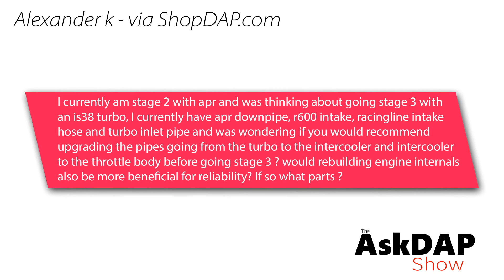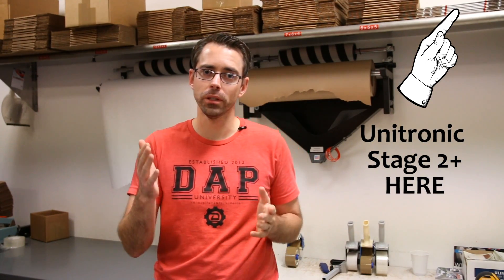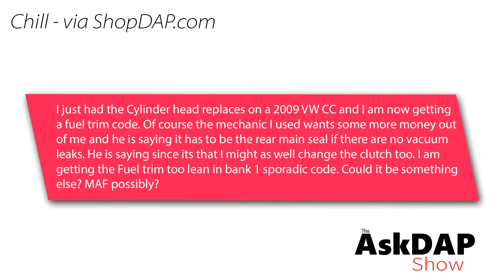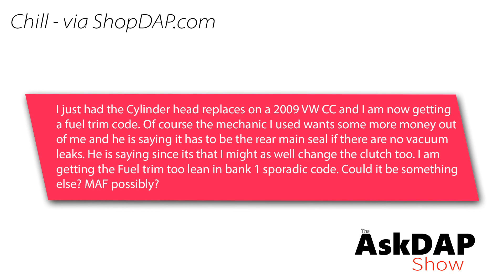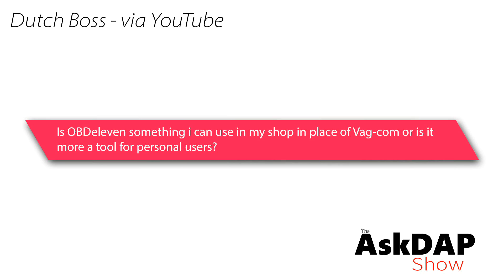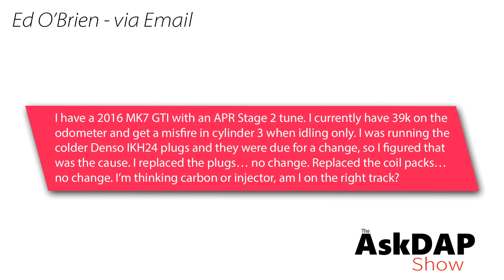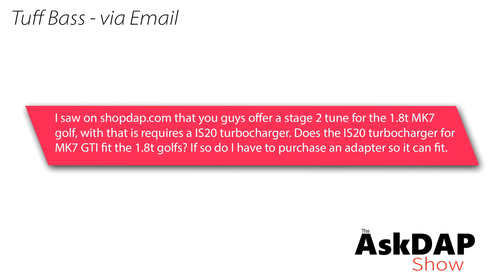Askdap Episode 92 | OBDeleven vs VCDS, IS38 and IS20 Turbos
00:20 - Q1 - Hey Paul! I currently am stage 2 with apr and was thinking about going stage 3 with an is38 turbo, I currently have apr downpipe, r600 intake, racingline intake hose and turbo inlet pipe and was wondering if you would recommend upgrading the pipes going from the turbo to the intercooler and intercooler to the throttle body before going stage 3 ? would rebuilding engine internals also be more beneficial for reliability? If so what parts ?

3:15- Q2 - I just had the Cylinder head replaces on a 2009 VW CC and I am now getting a fuel trim code. Of course the mechanic I used wants some more money out of me and he is saying it has to be the rear main seal if there are no vacuum leaks. He is saying since its that I might as well change the clutch too. I am getting the Fuel trim too lean in bank 1 sporadic code. Could it be something else? MAF possibly?

8:04 - Q3 - Is OBDeleven something I can use on  my shop in place of Vag-Com (VCDS) or is it more a tool for personal users?

10:57 - Q4 - I have a 2016 MK7 GTI with an APR Stage 2 tune. I currently have 39k on the odometer and get a misfire in cylinder 3 when idling only. I was running the colder Denso IKH24 plugs and they were due for a change, so I figured that was the cause. I replaced the plugs… no change. Replaced the coil packs… no change. I’m thinking carbon or injector, am I on the right track?

13:05 - Q5 - I saw on shopdap.com that you guys offer a stage 2 tune for the 1.8t MK7 golf, with that is requires a IS20 turbocharger. Does the IS20 turbocharger for MK7 GTI fit the 1.8t golfs? If so do I have to purchase an adapter so it can fit.

18525 Statesville Rd
Unit D4